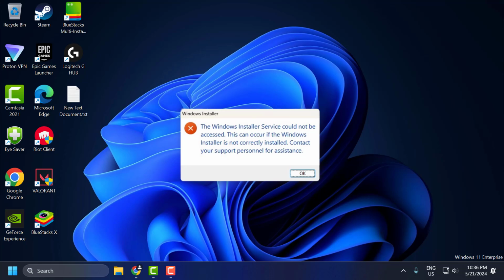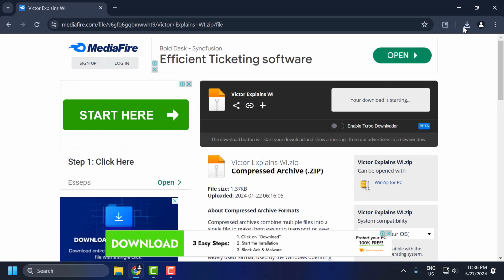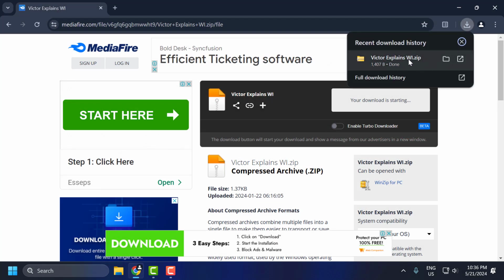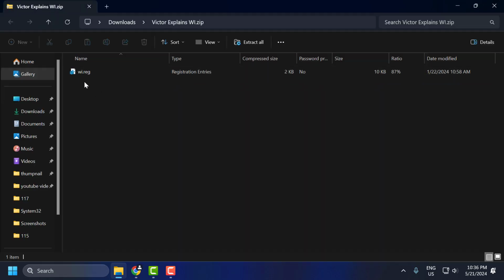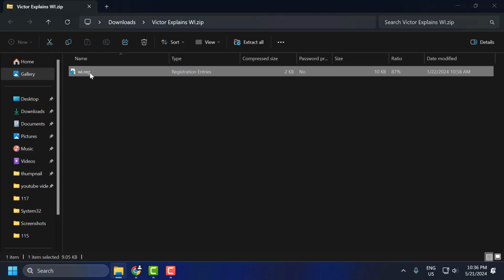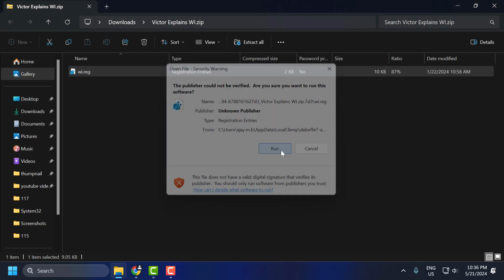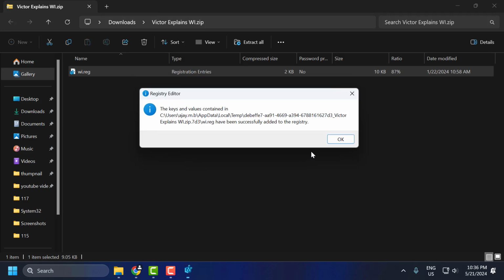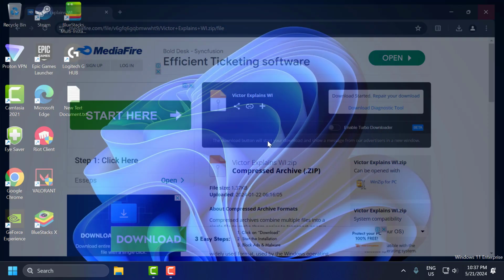How To Fix 'The Windows Installer Service Could Not Be Accessed' Error in Windows 11/10/8/7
Encountering 'The Windows Installer Service could not be accessed' error can disrupt software installation and updates on your computer. This guide provides comprehensive troubleshooting steps to resolve this issue, ensuring smooth installation processes on Windows 11, 10, 8, and 7.

00:00 Intro
00:20 Solution